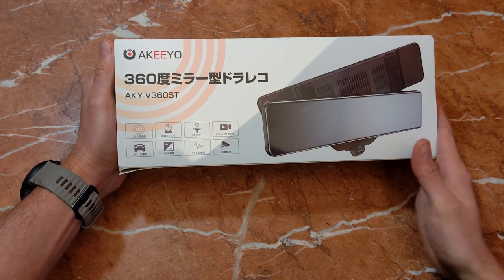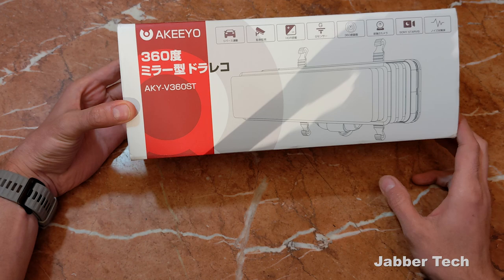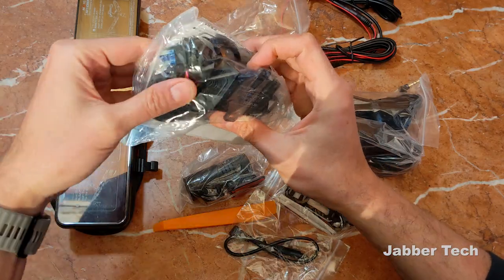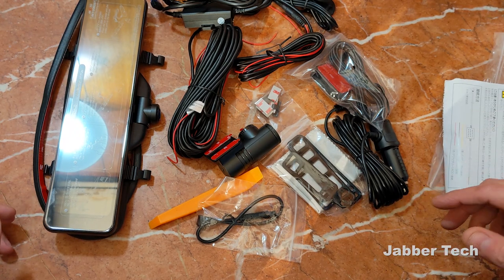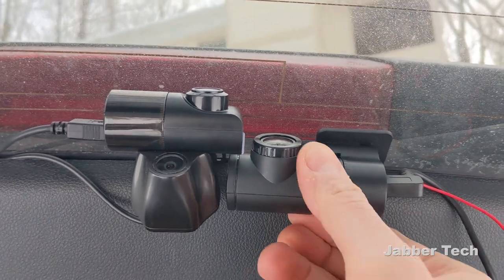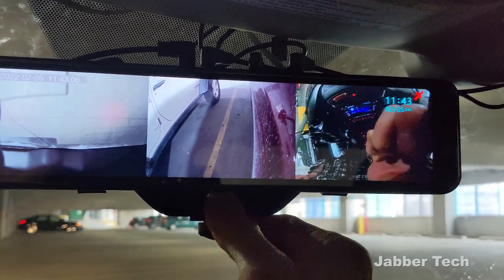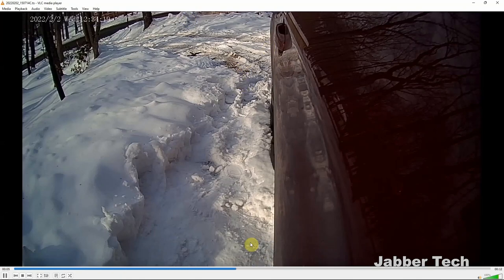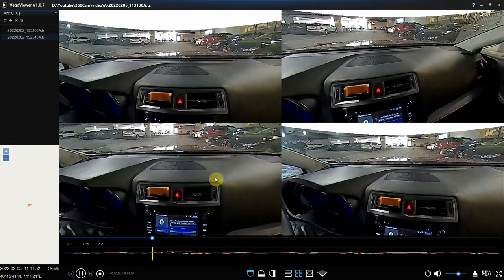AKEEYO 360 Dash Cam : Perfect for UBER, LYFT or Taxi Drivers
The Akeeyo dash cam is a unique way to capture all views of the road and of what's inside your car! This dashcam is perfect for rideshare drivers, like uber, lyft and taxi or limo drivers. Ensuring the safety of both yourself as well as your passengers is the number one priority of this Akeeyo camera. let's review it together!